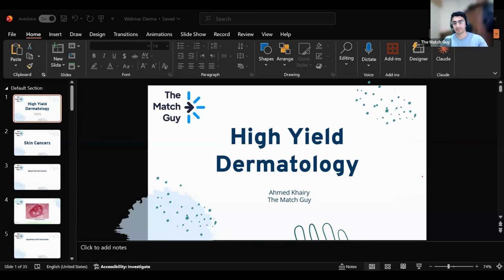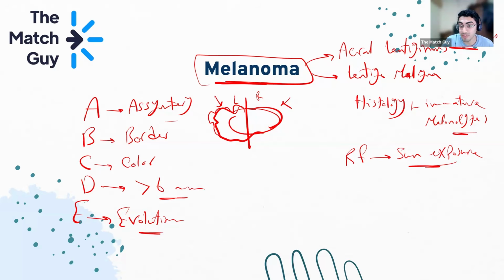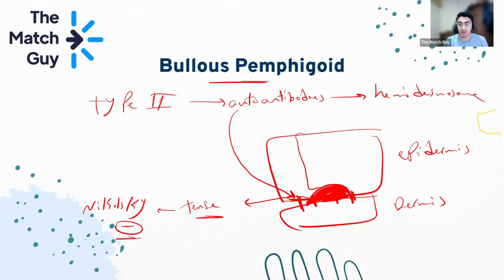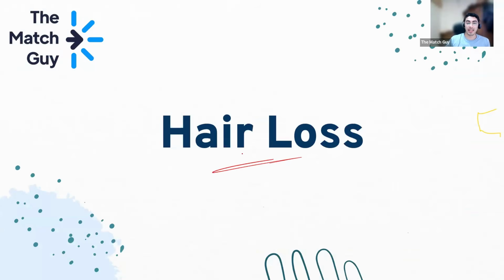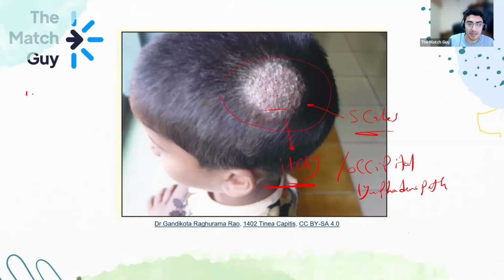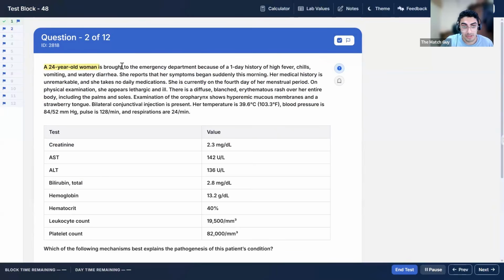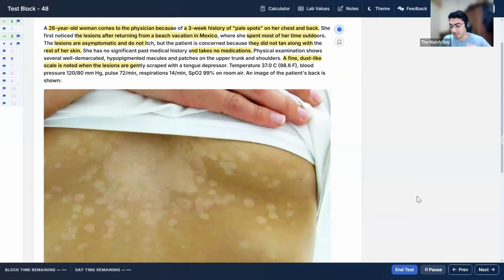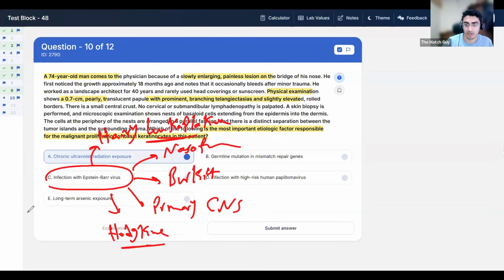Step 1 Dermatology USMLE High-Yield Review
In this video, we will focus on Step 1 Dermatology USMLE High-Yield Review, taught by Dr. Khairy. The goal is simple, help you understand what actually matters for the exam and how to approach it efficiently.

Explore our personalized USMLE Tutoring Packages and boost your scores today. 🚀 Start your USMLE prep with a FREE tutoring session!

1,350 high-yield Step 1 questions organized by difficulty, integrated high-yield flashcards, daily live tutoring from 260+ scorers, and a 24/7 AI tutor whenever you get stuck. Everything you need to pass Step 1, all in one platform. And if you don’t pass, you get your money back.